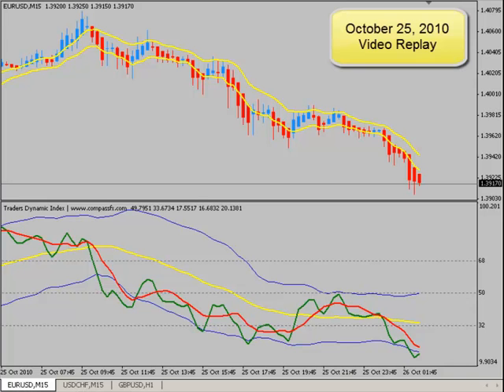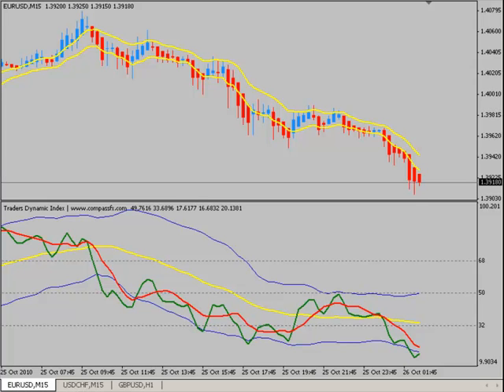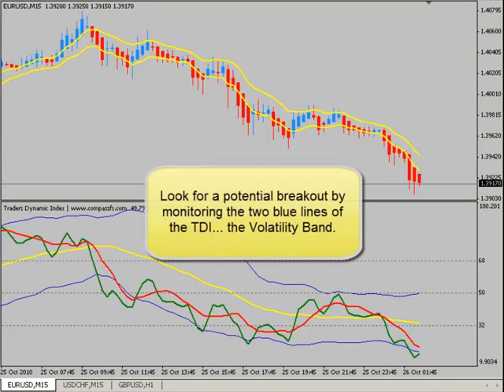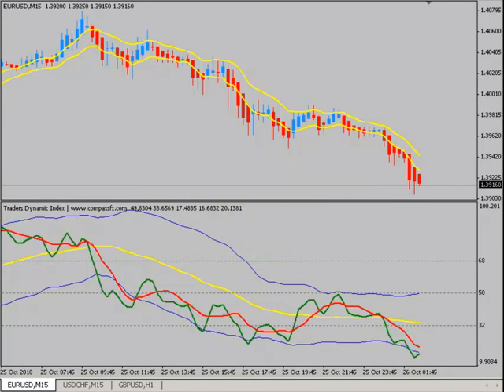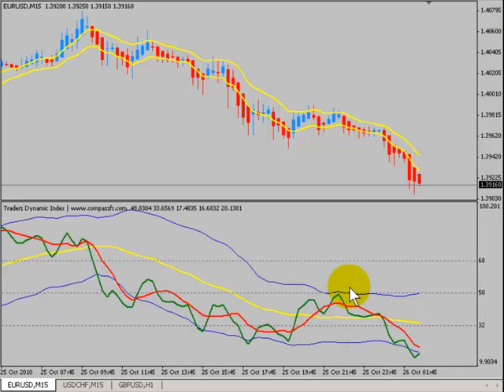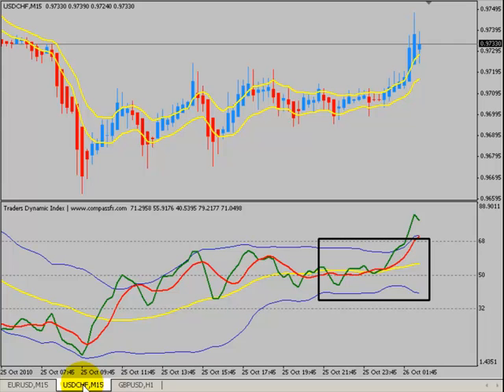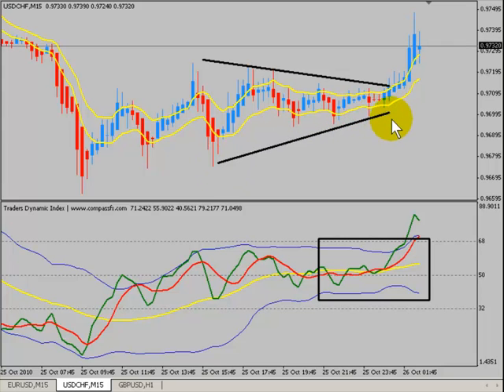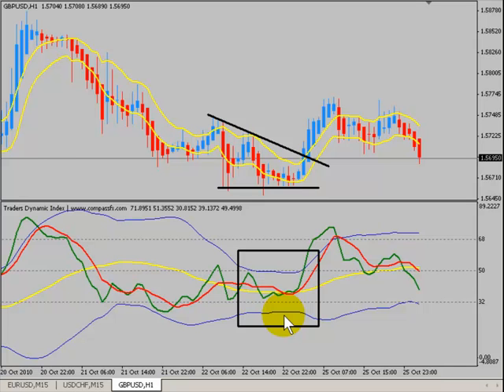Use the TDI Volatility Band for Breakouts